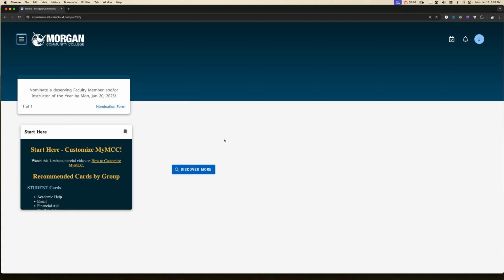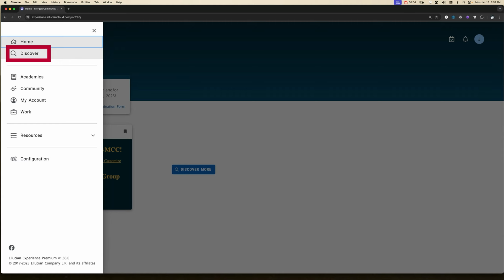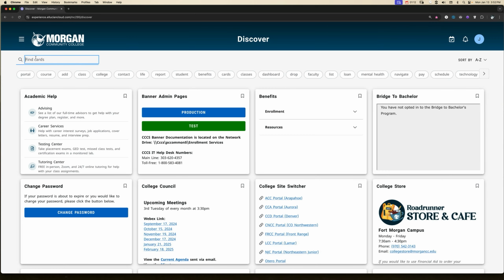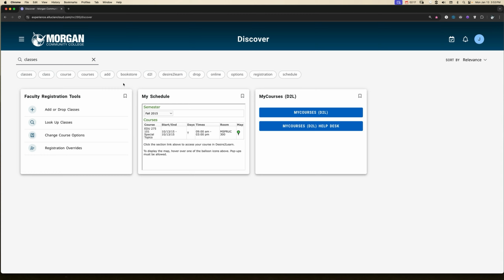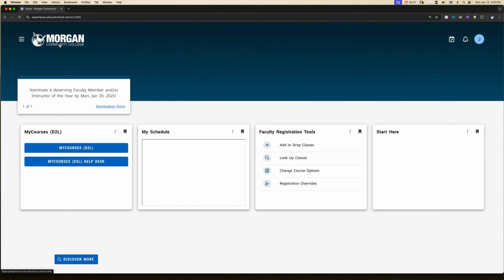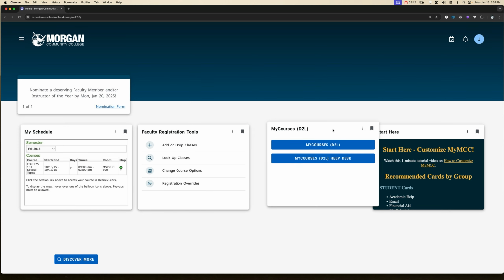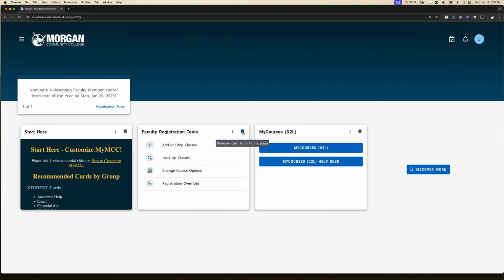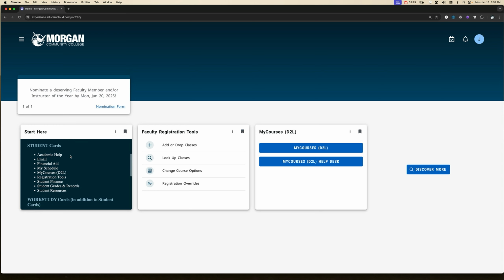How to Customize MyMCC's Dashboard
Learn how to customize the new MyMCC dashboard but adding cards, rearranging them, and removing the ones you don't need.